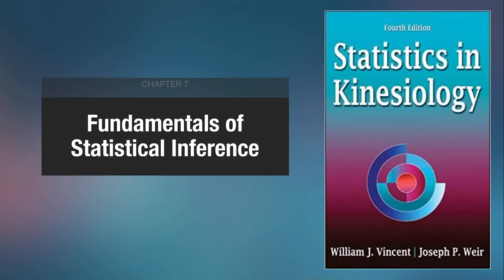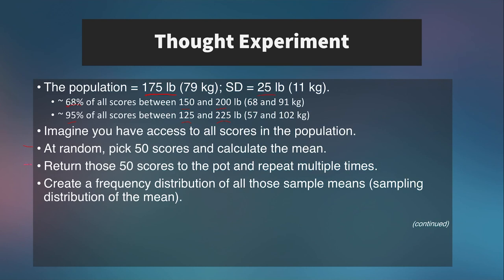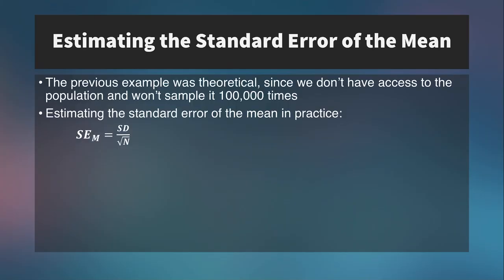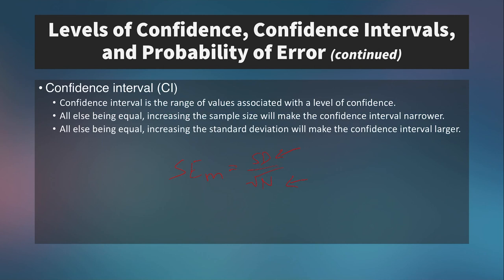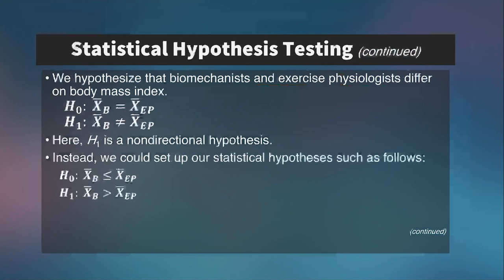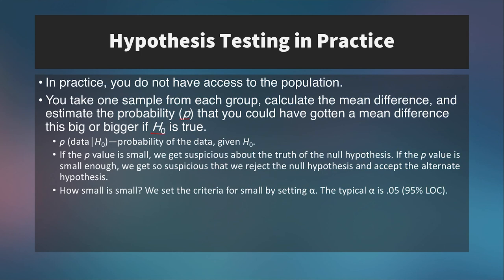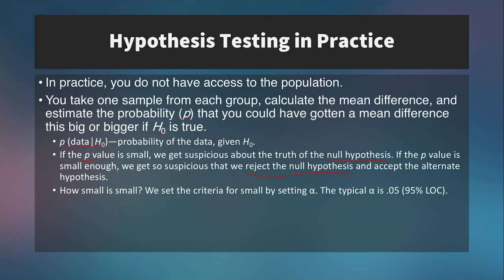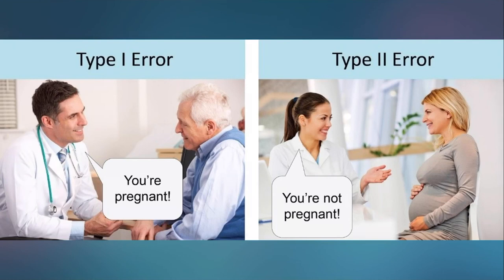Statistical Inference (sampling error, confidence intervals, hypothesis testing, type I & II error)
Statistical inference involves probability statements, hypothesis testing, and binary decisions regarding the likelihood of outcomes. This video lays much of the groundwork for learning a variety of inferential statistical procedures. This lecture is part of a free video series covering introductory statistics in the context of kinesiology. More stats concepts and Excel, SPSS, and JASP tutorials

TIME-STAMPS
00:00 – Intro
00:40 – Bug lands on my beard/mouth
01:36 – Parameter vs Statistic
02:37 – Sampling error and standard error of the mean definitions
03:22 – Sampling error thought experiment
08:26 – Calculating standard error of the mean (SEM)
08:58 – Levels of confidence (LOC) and probability of error (alpha)
10:47 – Confidence interval
14:00 – Statistical hypothesis testing
17:09 – Sampling distribution of mean differences
21:05 – Type I  & Type II error
25:44 – Quick recap of hypothesis testing with levels of confidence
27:52 – Two-tailed vs one-tailed tests
30:50 – Calculating & applying confidence intervals
35:10 – Wrap-up and where to head next